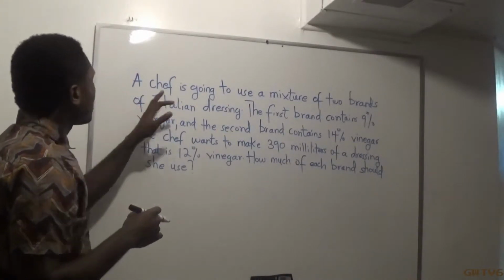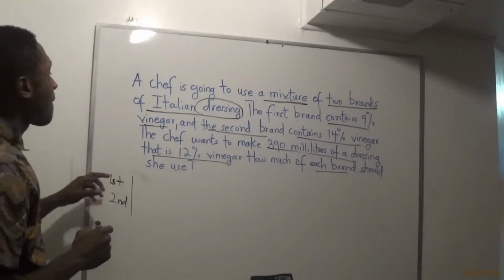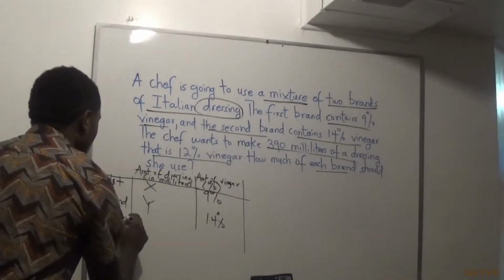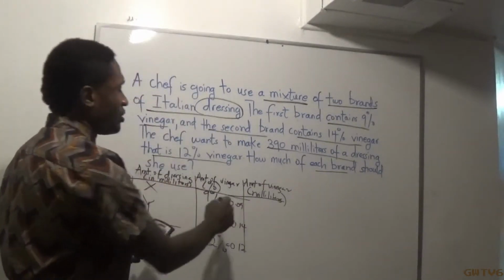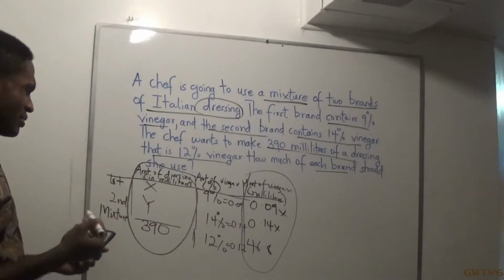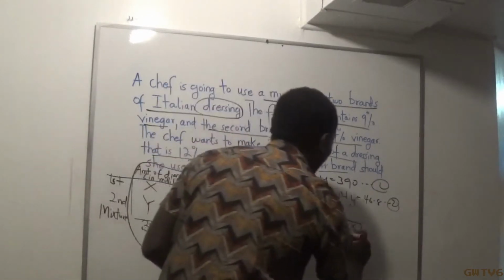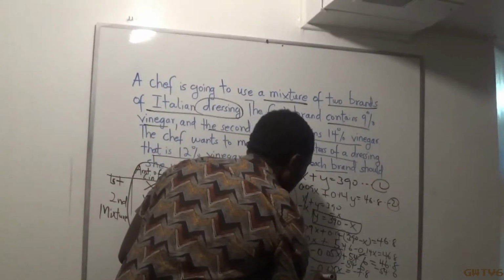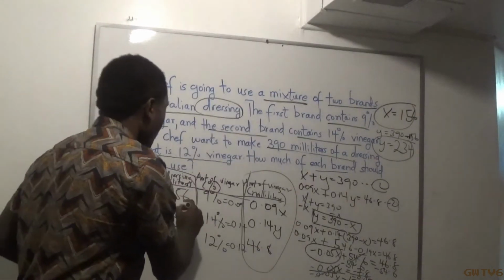IN 10 MINUTES: Solving a percent mixture problem using a system of linear equations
Solving a percent mixture problem using a system of linear equations. Please watch GeorgeWay show you the easiest way. Thanks.